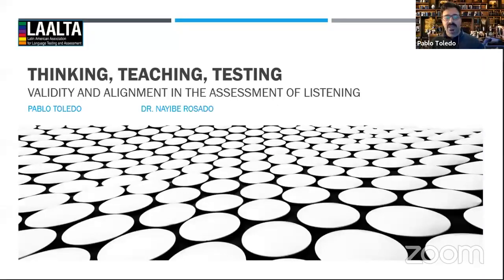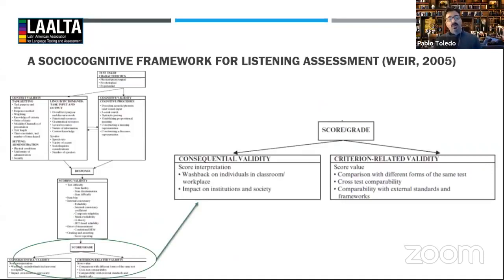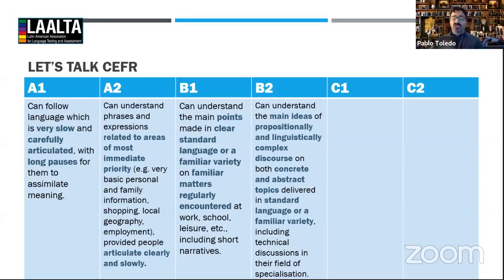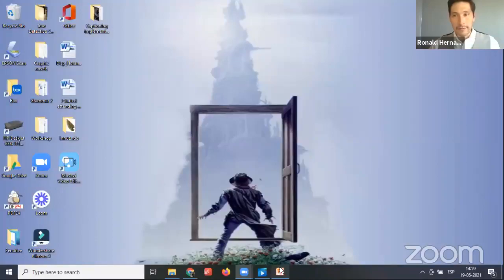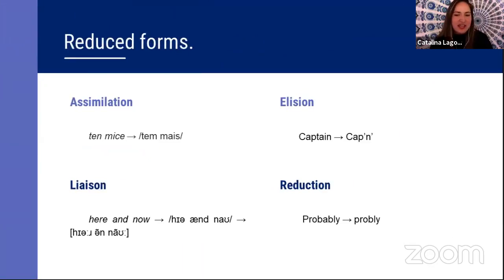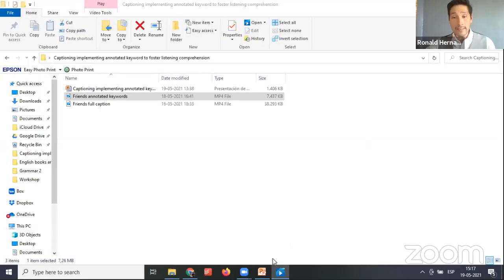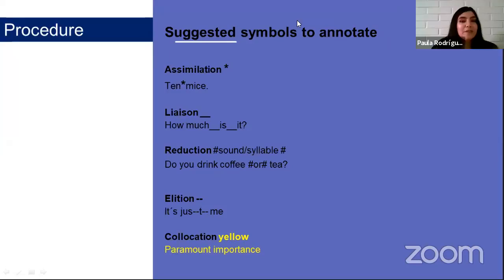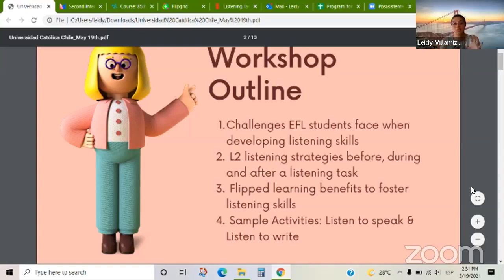May 19th - Room 3 Block 2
- Presentation 1 (00:37 - 28:14)
Thinking, teaching, testing: Validity and alignment in the assessment of listening by Pablo Toledo & Nayibe Rosado from Latin American Association for Language Testing (LAALTA), Argentina & Colombia
- Presentation 2 (29:03 - 56:33)
Captioning: Implementing annotated keyword to foster listening comprehension by Catalina Lagos, Ronald Dotte, & Rocío Rivera from
Universidad Andrés Bello and Pontificia Univesidad Católica de Valparaíso,
Chile
- Presentation 3 (58:46 - 1:29:04)
How to foster L2 Listening skills with Flipped Learning by Leidy Johanna Villamizar Castrillón from Universidad Santo Tomás, Colombia